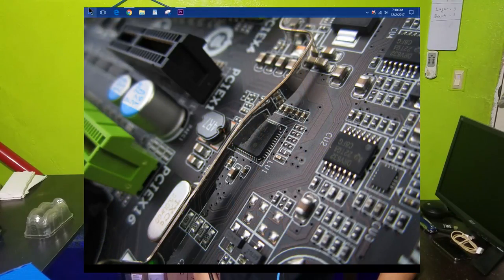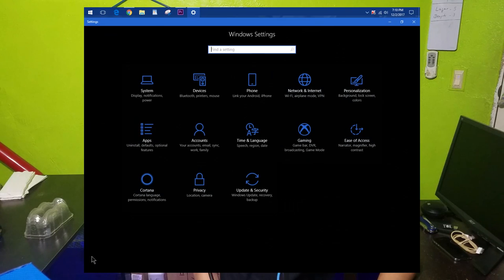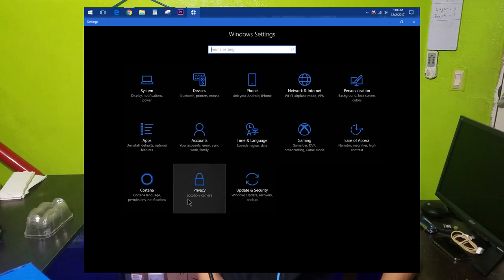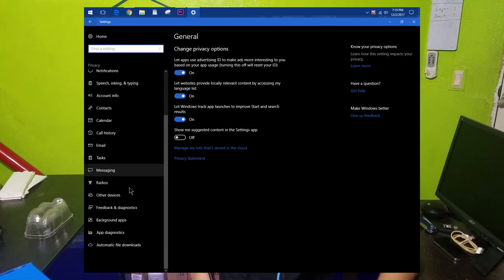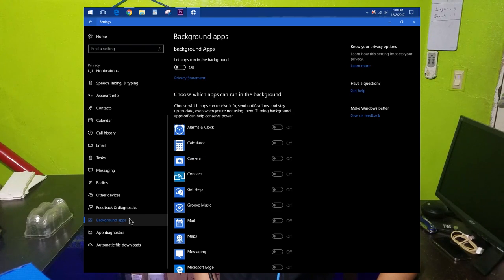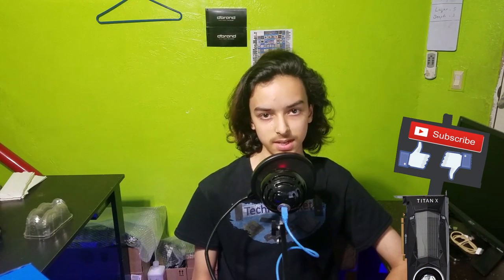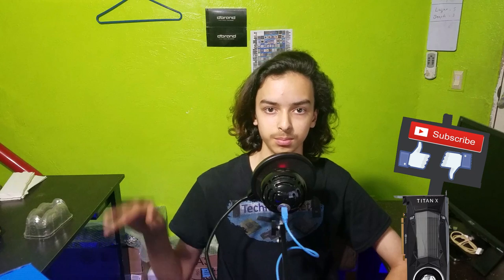How to Reduce Bottlenecking on your Computer | Techie Pocket Tips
These are my tips for reducing the bottleneck your having on your system.